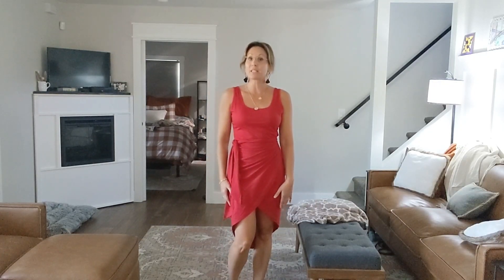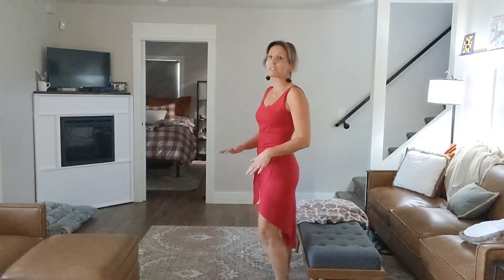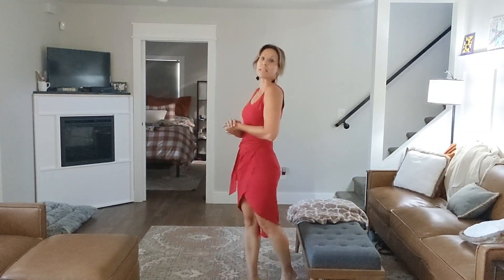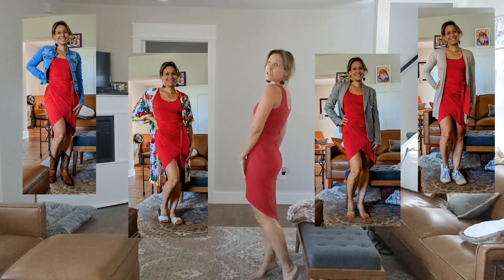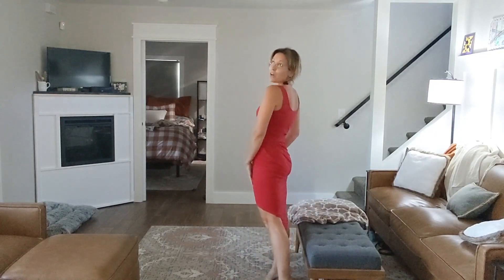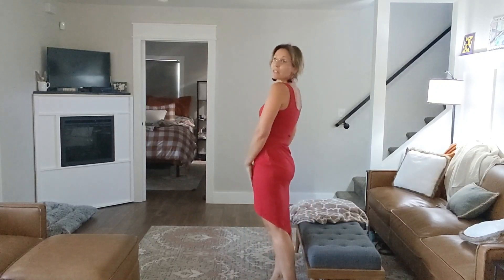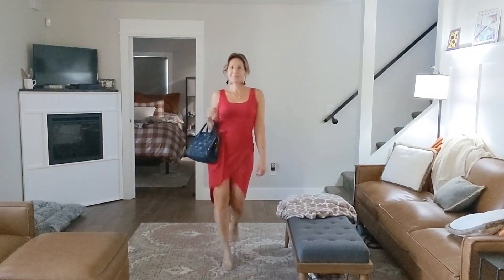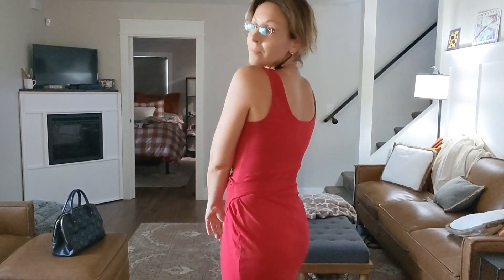Bodycon Wrap Dress You Might Just Want In Every Color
This dress is so versatile and comfortable that you might just want it in every color. This would be perfect for vacation because you simply change out the shoes and accessories to achieve a totally different look. You might want this one in every color option.
ad